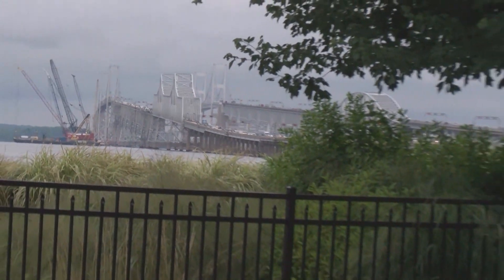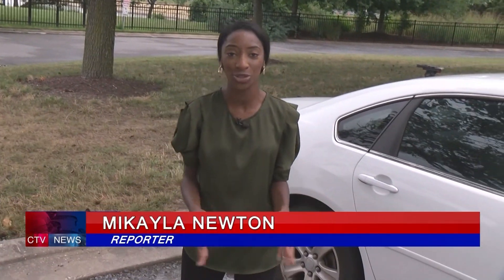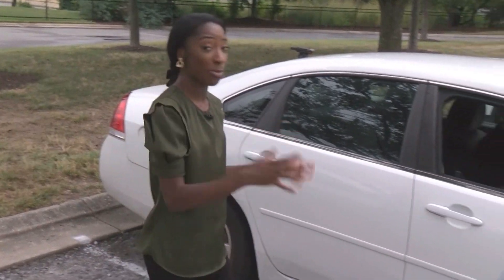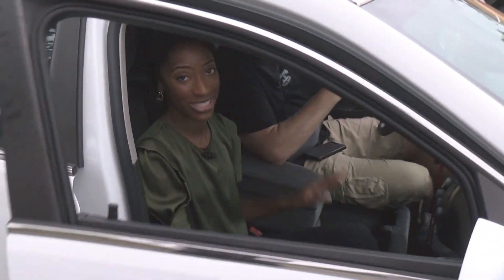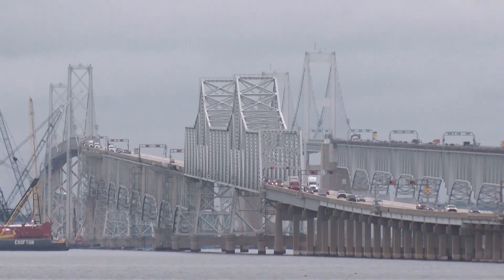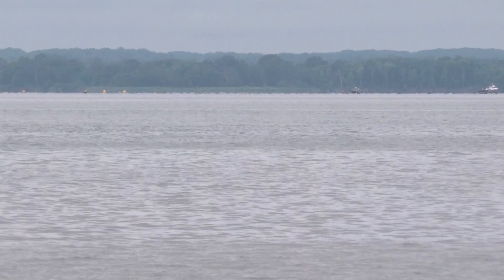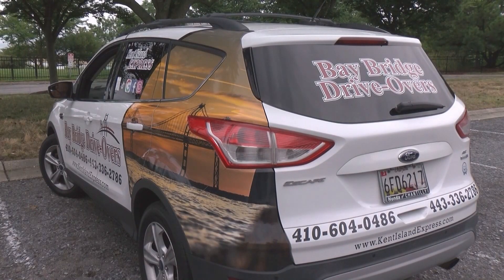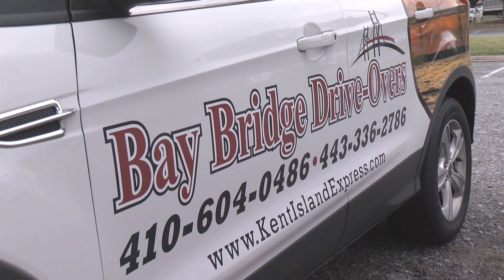Service Helps Nervous Drivers Across Chesapeake Bay Bridge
Kent Island Express is helping customers cross the Chesapeake Bay Bridge. CTV News' Mikayla Newton shows hot it works.